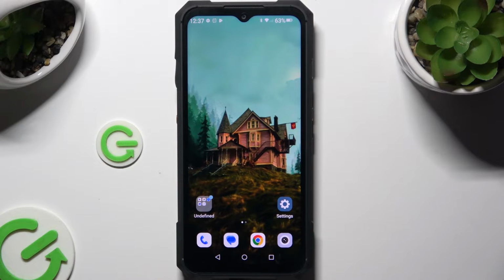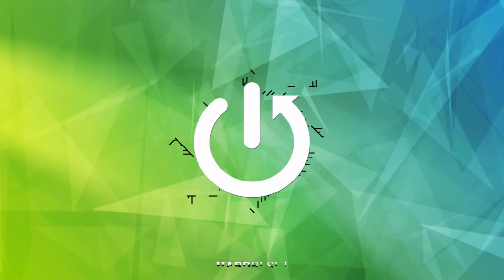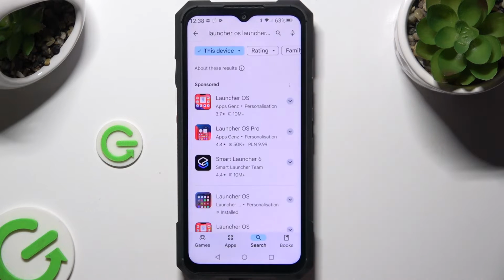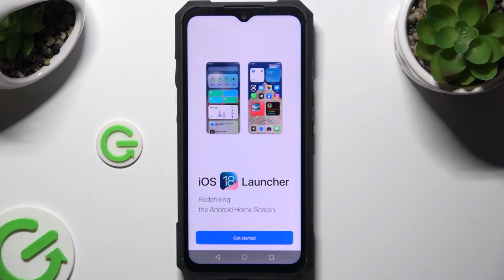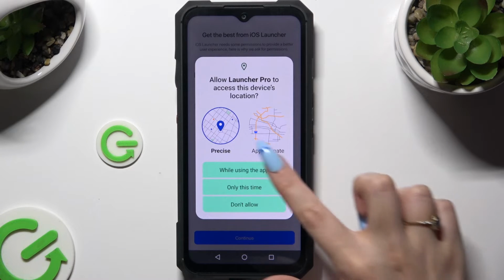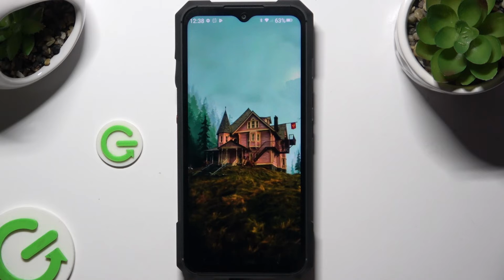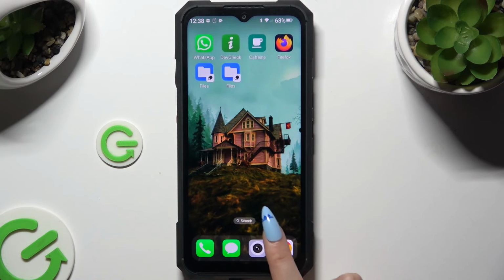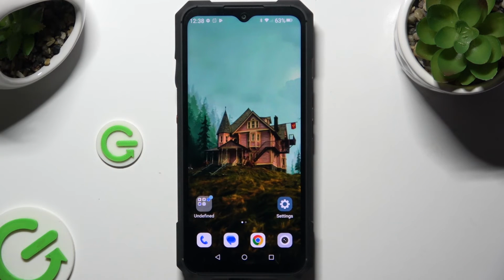How to Install an iOS System Launcher in CUBOT King Kong X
Learn how to apply an iOS-like system launcher on your CUBOT King Kong X with this step-by-step tutorial. Discover how to customize your Android experience to resemble iOS, including changing the home screen layout, icons, and widgets. Follow these instructions to give your CUBOT King Kong X a fresh, iPhone-inspired look and enhance your user experience.

How to set up an iPhone system launcher in CUBOT King Kong X? How to install the iOS system theme on CUBOT King Kong X? How to apply the iOS interface theme in CUBOT King Kong X?